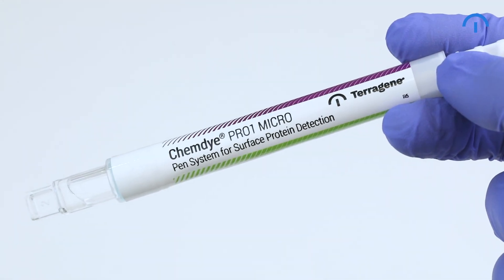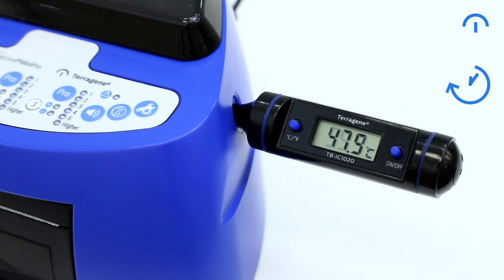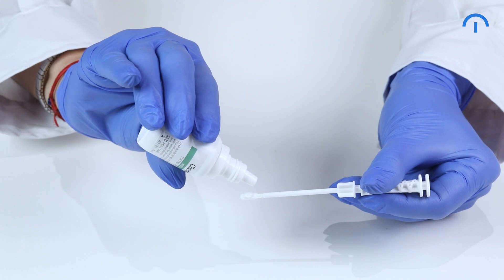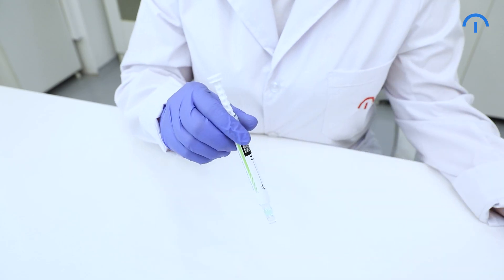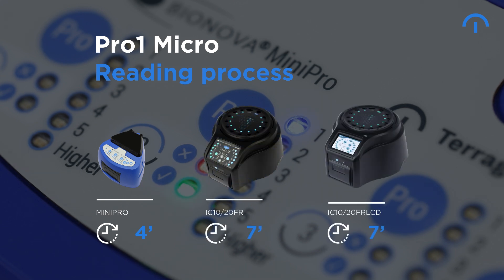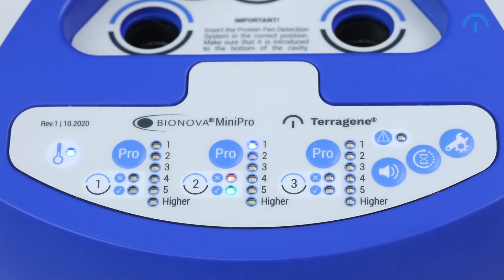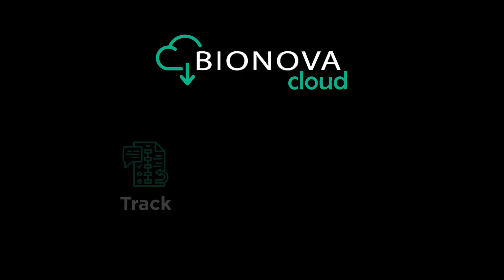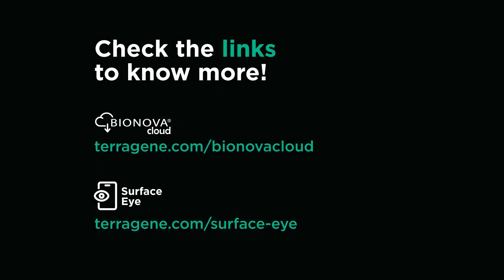PRO1 Micro + Minipro dedicated auto-reader - Quick user guide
Learn how to use the PRO 1 Micro Hygiene Monitoring System and Bionova MiniPro dedicated auto reader for the detection and quantification of surface proteins. Designed to detect and quantify residual proteins and iatrogenic agents on medical instrument surfaces after the cleaning process.